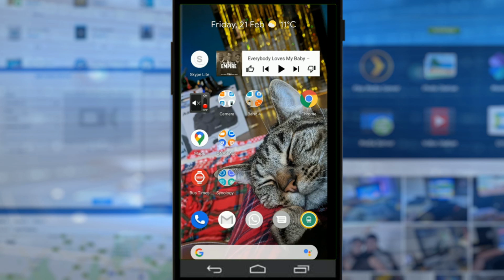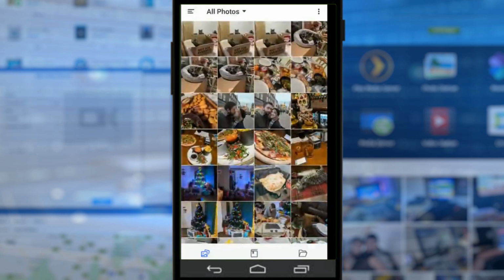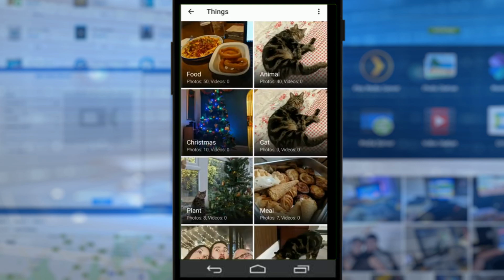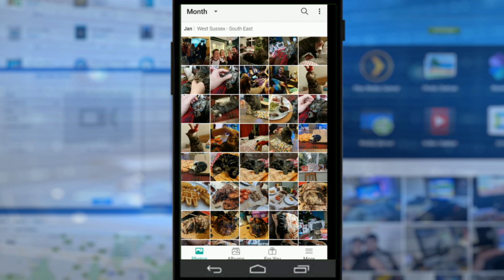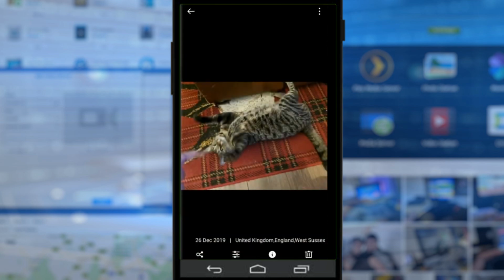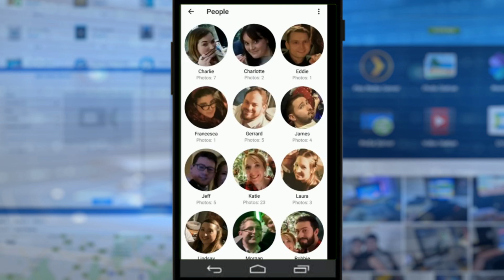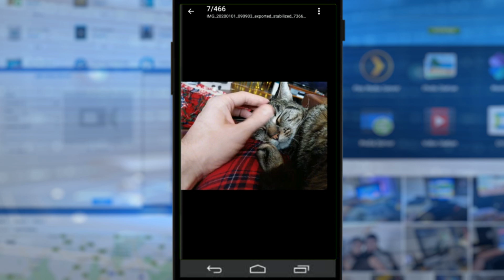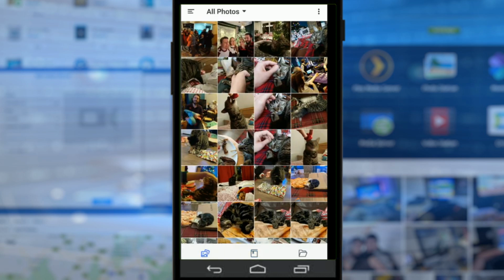QNAP QuMagie VS Synology Moments 2020 Part II - Mobile App Review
Things to consider when you buy a Synology or QNAP NAS

When you buy your first network attached storage device, it can be an incredibly daunting task. If you have a less technical background, or heard about NAS servers from Synology or QNAP, but are still not quite certain what a NAS is or what to look for in choosing the right device, it can be very intimidating. Luckily the learning curve is not as high as you think and both Synology and QNAP have really streamlined their NAS range, along with improvements in accessibility and user-interface over the years.